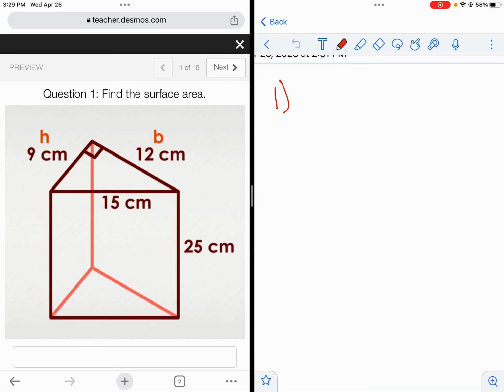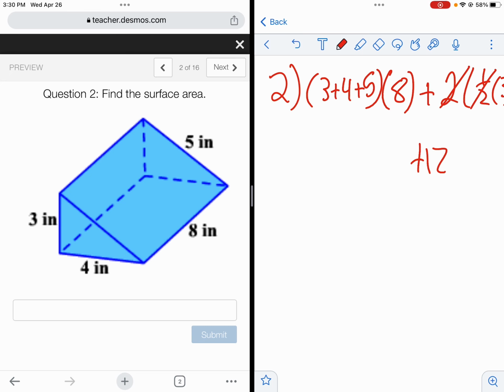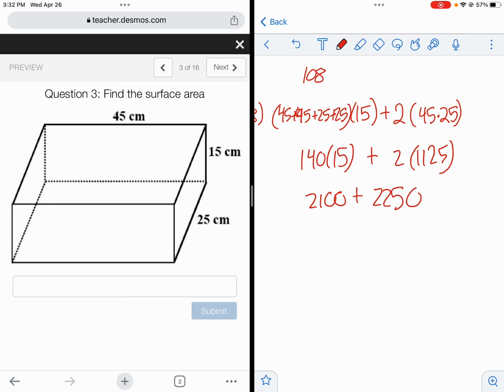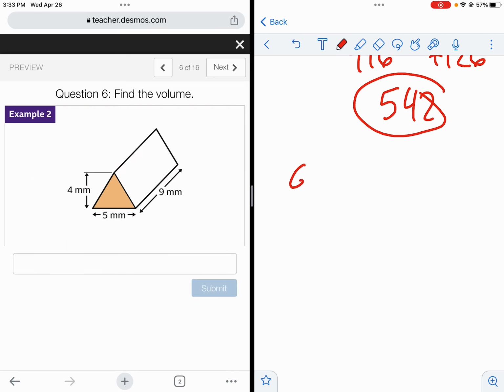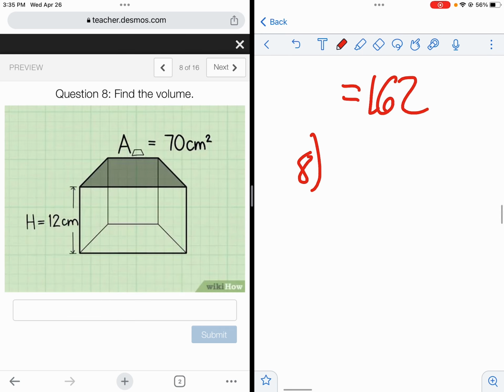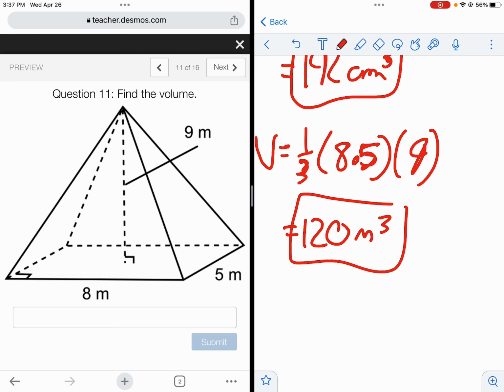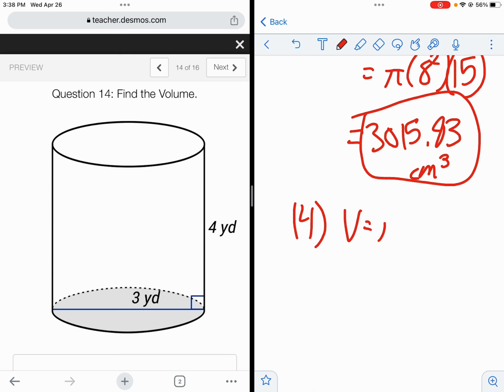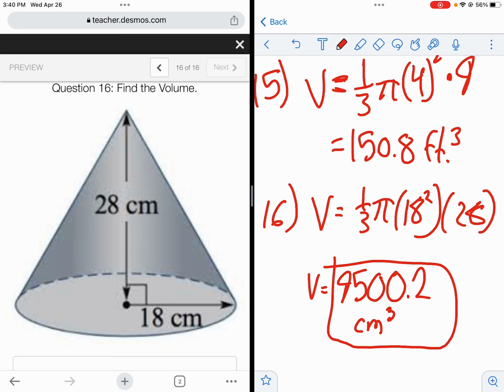Desmos Activity Answers